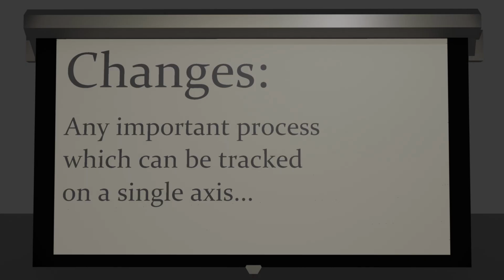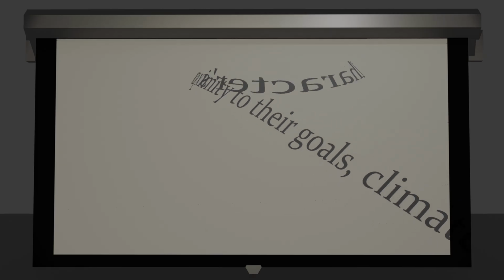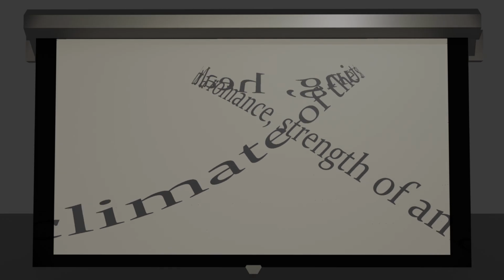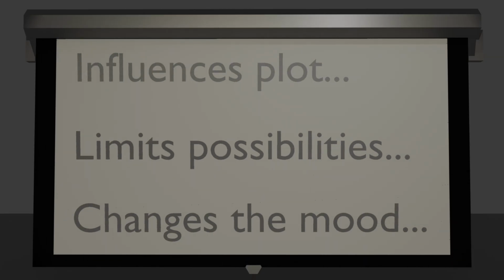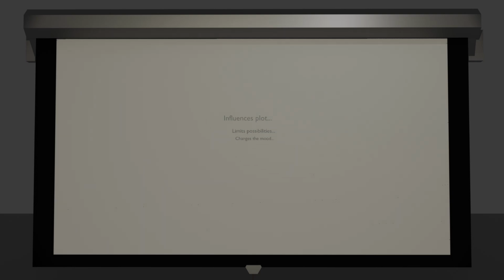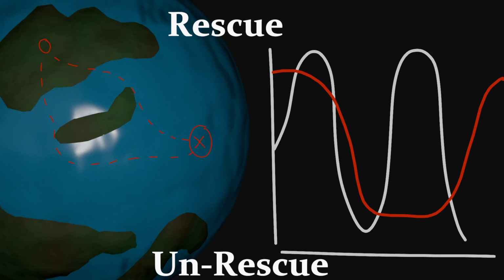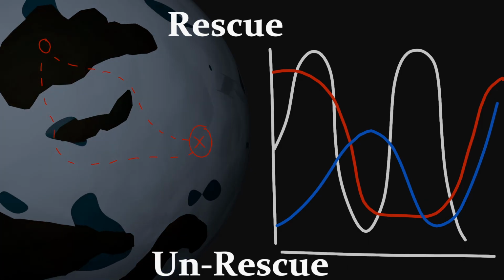Does Graphing Your Plot Actually Help?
How do you graph out the structure of a story? What do the lines actually represent? I say: let them represent anything you want them to! Creative freedom, yeah!

Stock video of counting money - Rashed Khan Milon via Pexels
Background music - Goldberg Variations no. 25 by Johann Sebastian Bach, performed by Kimiko Ishizaka, via classicals.de

0:00 Why graph your plot?
0:35 The dominant graph
1:20 Why is this graph popular?
1:55 Why it's not useful
2:41 What SHOULD we graph?
3:33 Example graph
4:25 Turning a graph into an outline
5:55 Freytag's Return
6:47 Outro